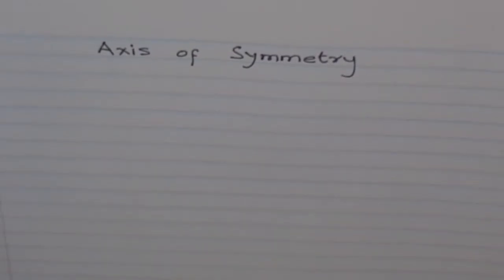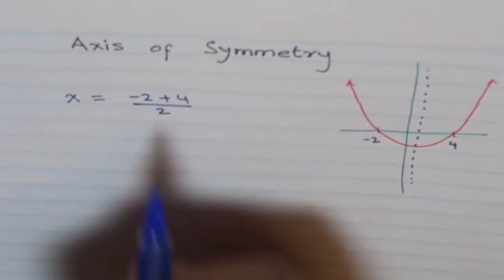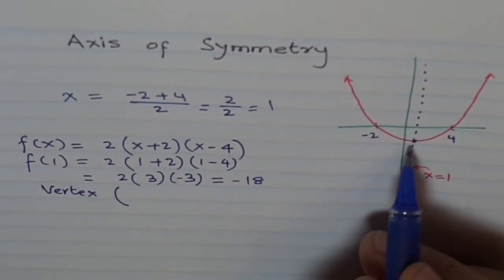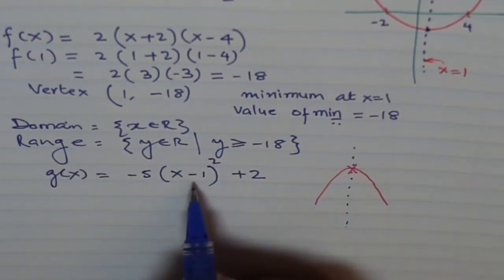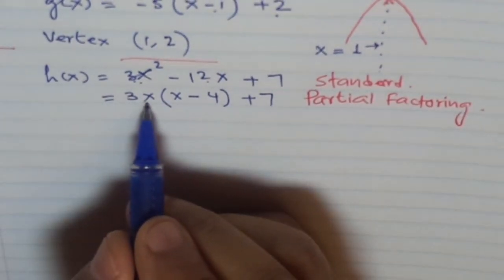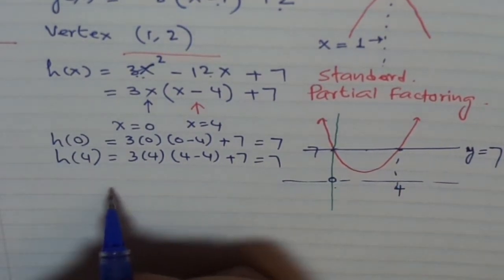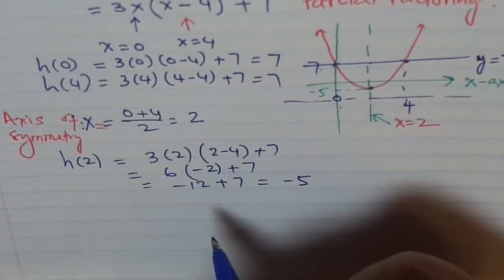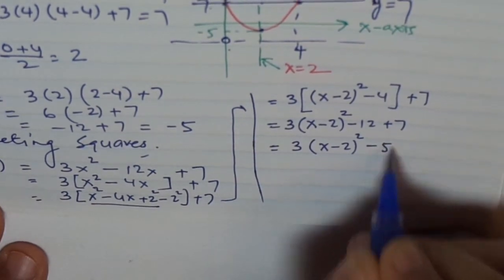Axis Of Symmetry and Vertex of Parabola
Vertex of parabola is the highest or the lowest point depending on the direction of opening. Vertex lies on the axis-of-symmetry which vertically divides parabola in two equal halves. Equation of axis-of-symmetry for given parabola in standard form is x = -b/(2a). However, we have shown different methods which can be used to find axis-of-symmetry and thereby the vertex in this video. Hope they help you to understand the concept better than just applying a formula.